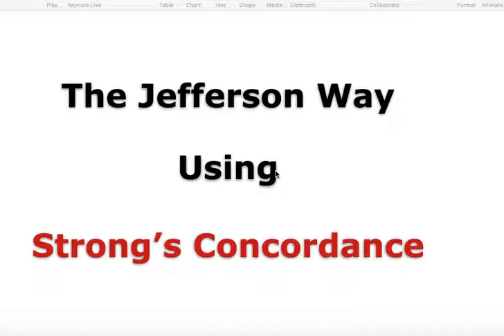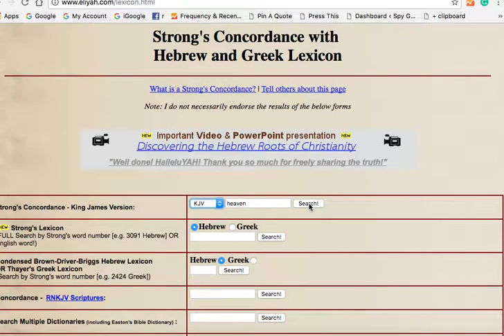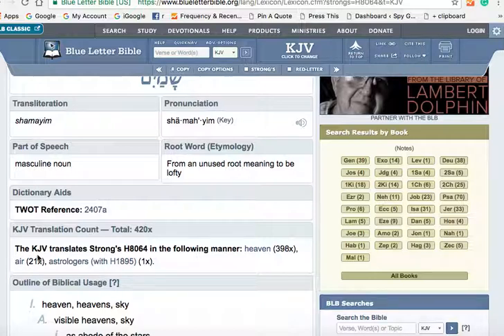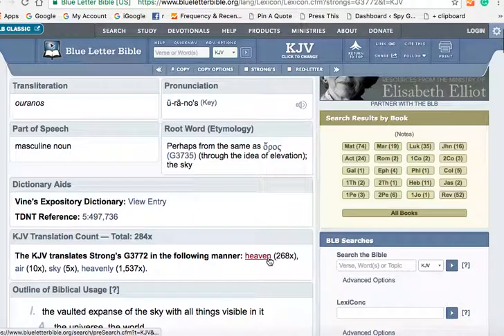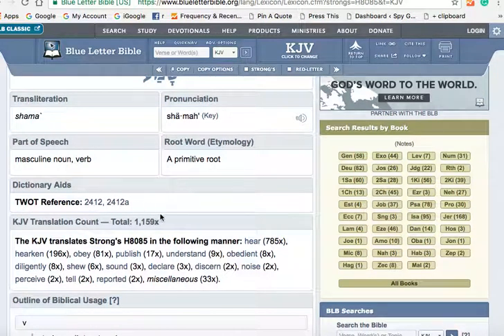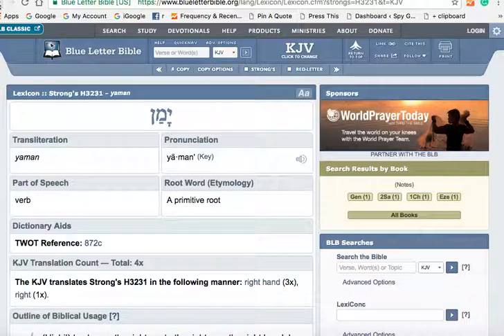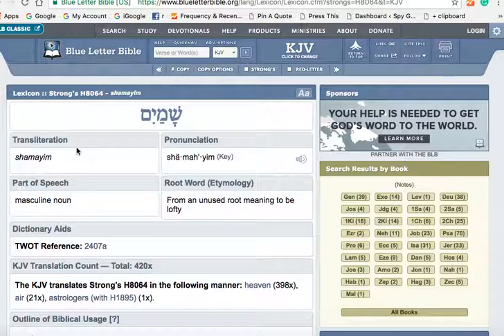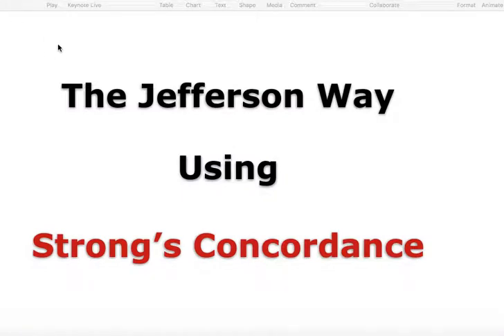How To Use Strongs Concordance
A video demonstrating How to find the definition of a word in the Bible and find it's root understanding.